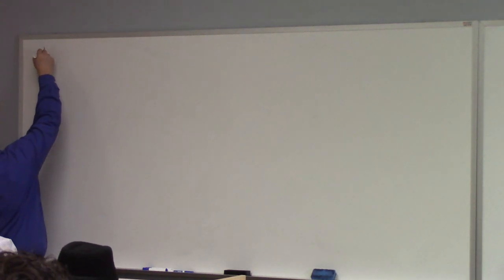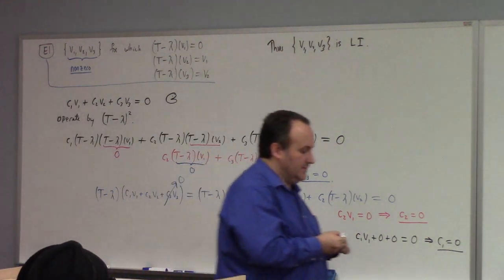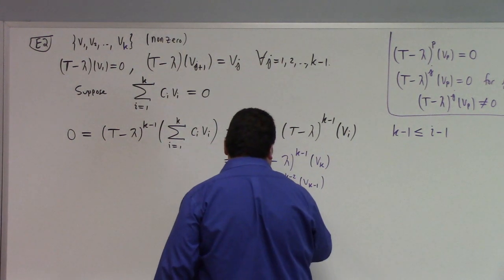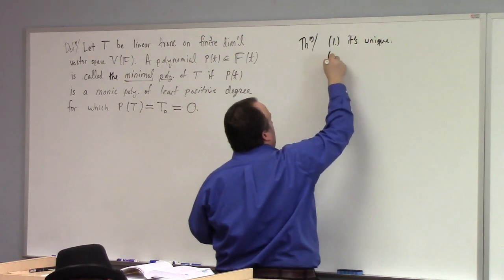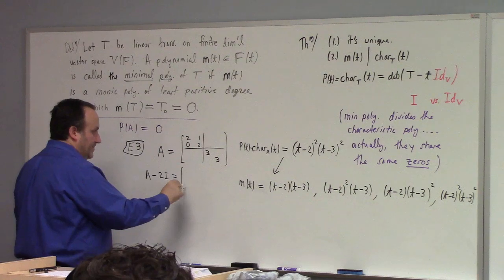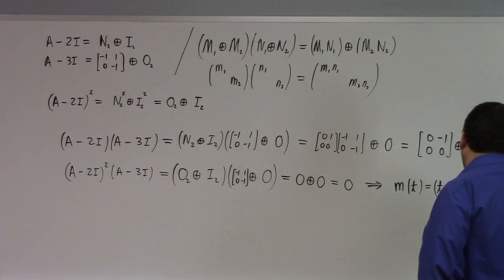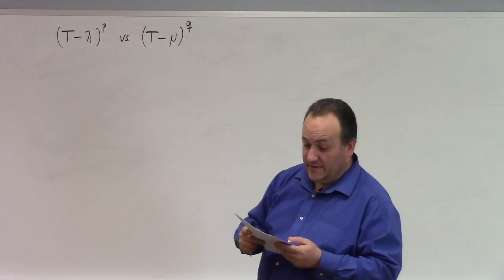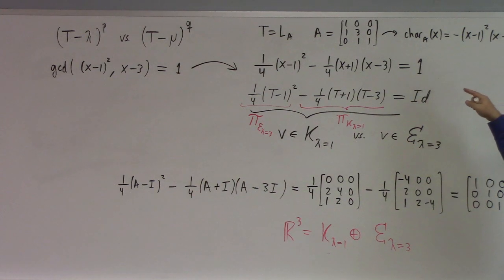Linear Algebra: linear independence of k-chain, minimal polynomials, algebra showcase, 10-18-24